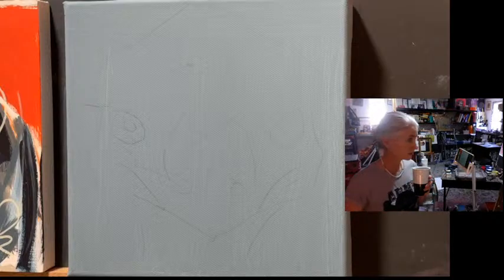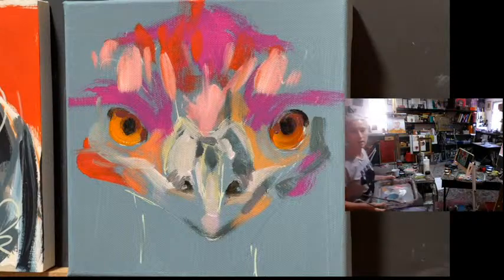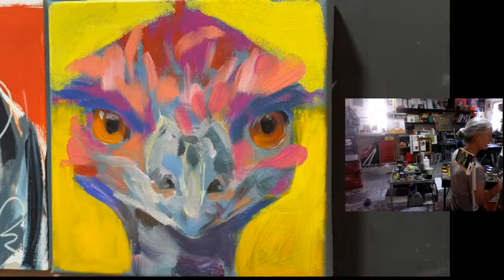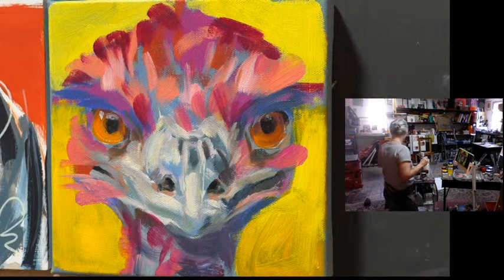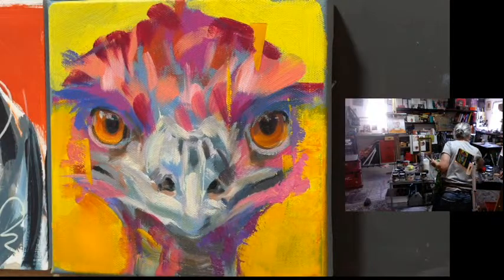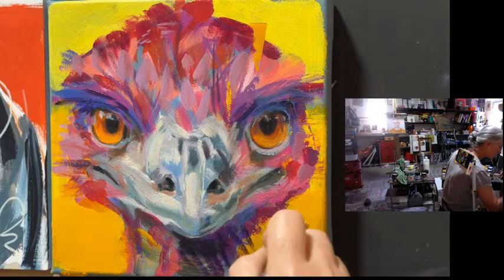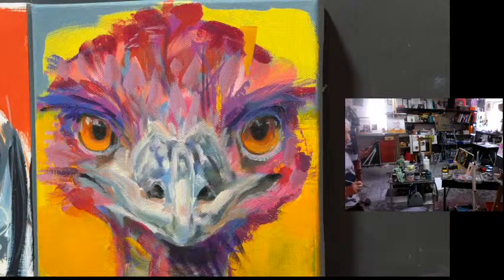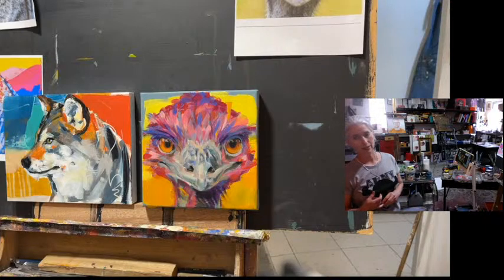revisiting an old fave - Emu portriat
a bit of fun acrylic painting and product making